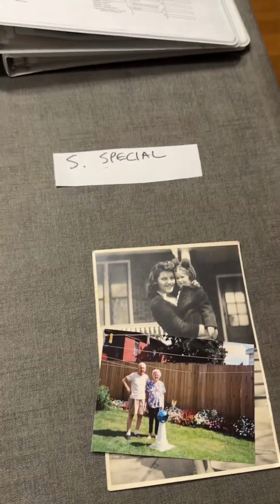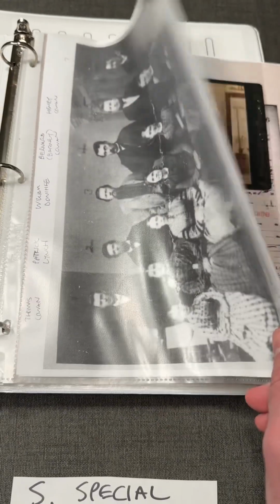My five step process for scanning and organizing old family photos FamilyHistory ￼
ABOUT US

GENEALOGY TIPS